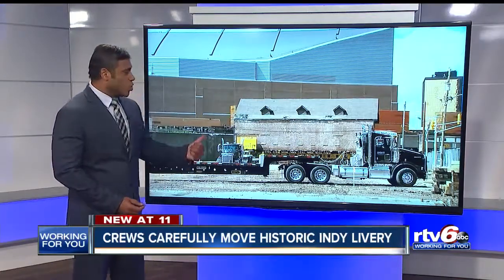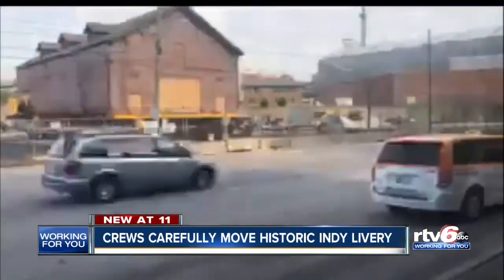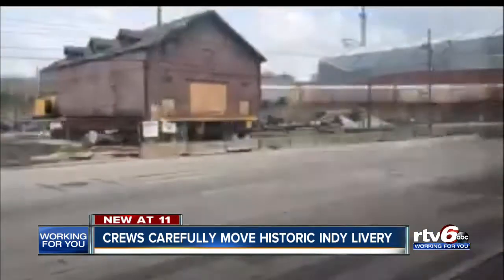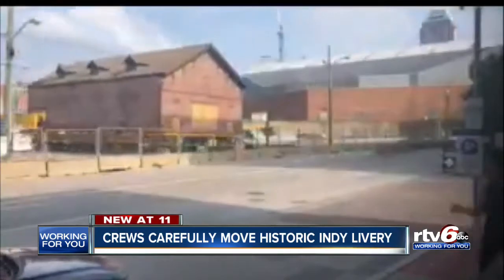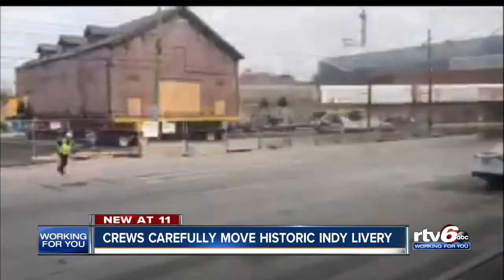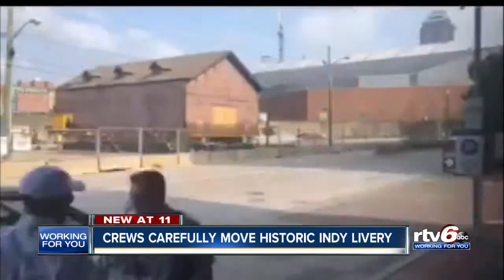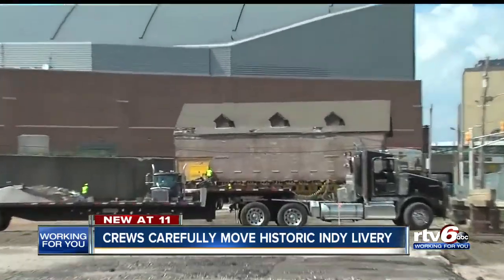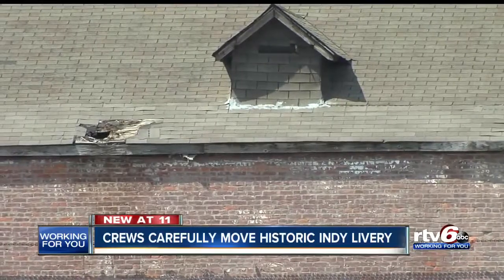Preserving some Indy Hoosier history.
This place was built back in the mid 1800's... and since it couldn't be torn down, crews had to carefully move it to make way for the new CityWay project. Kinda cool to see the way they moved a big, old, fragile building.
And pretty soon, we'll learn what's going in that old livery building.